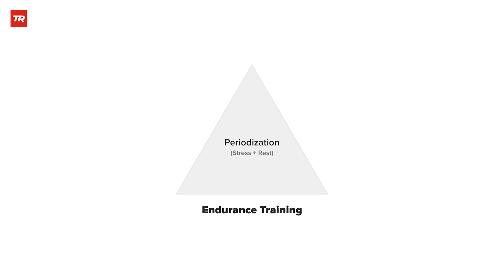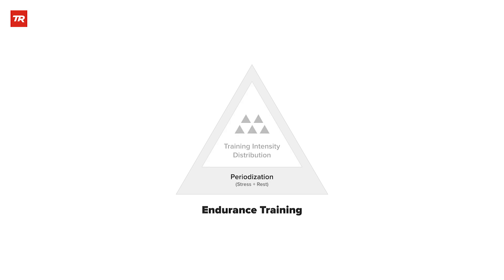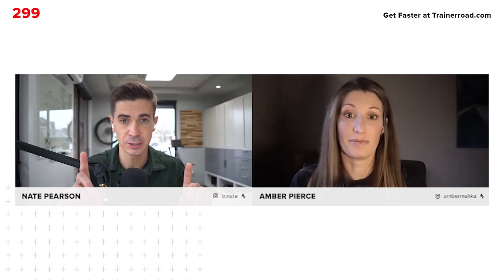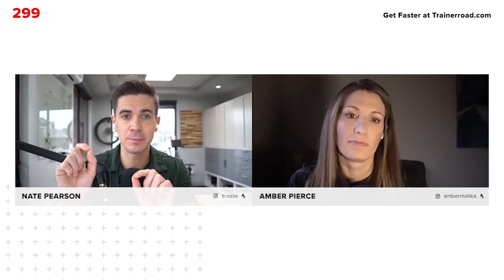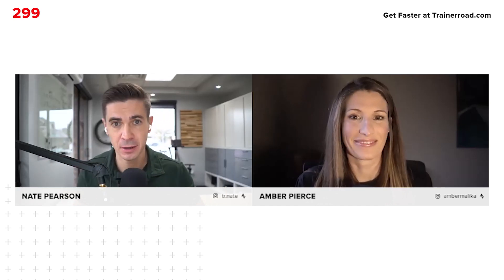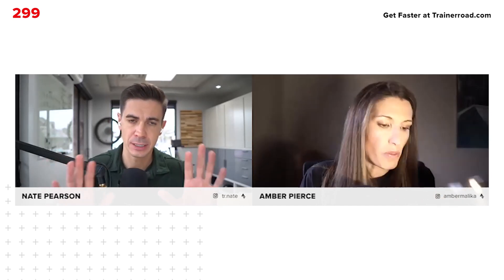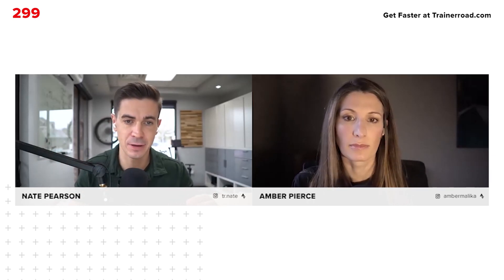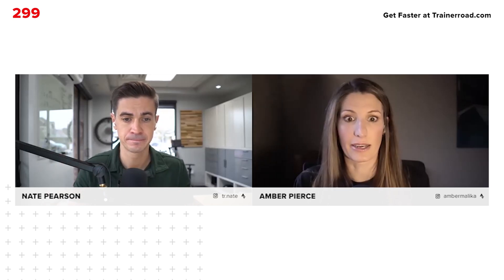What is Polarized Training and Training Intensity Distribution? (Ask a Cycling Coach 299)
How does training intensity distribution fit into polarized training? Learn about the basics of training intensity distribution zones, the difference between Polarized and polarized, and more in this Quick Clip from Episode 299 of the Ask a Cycling Coach Podcast.

• Find links to mentioned studies and join the discussion on the TrainerRoad Forum

TrainerRoad gives you structured indoor and outdoor workouts, science-backed training plans, and simple performance-focused analysis tools.

// FOLLOW THE TRAINERROAD TEAM ON INSTAGRAM